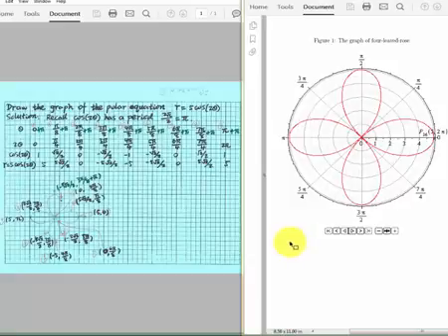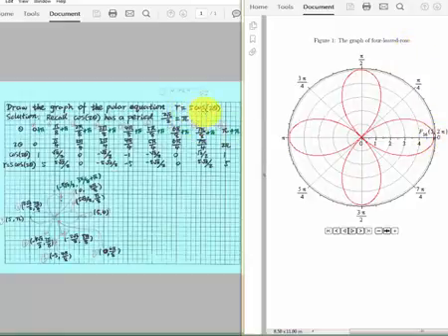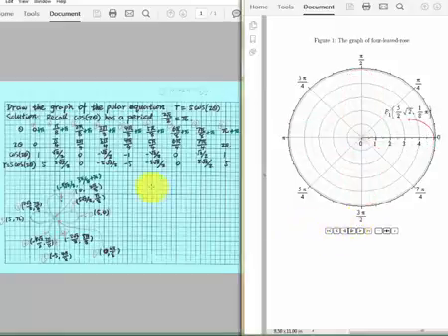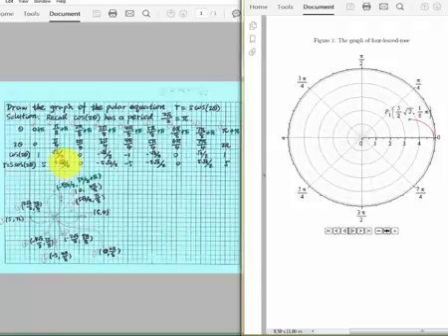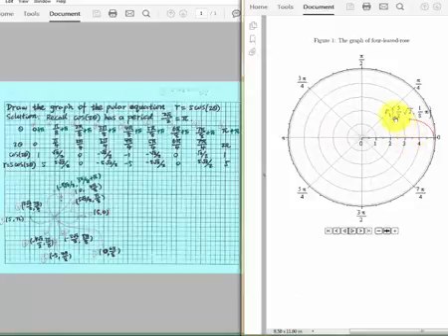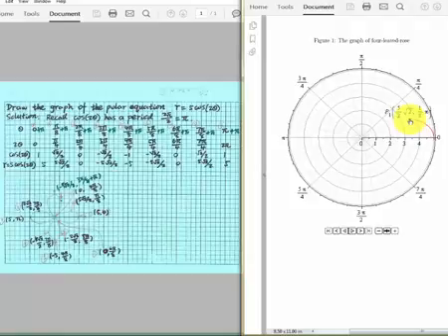4leave roseHD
The clip describes how to draw the graph of the four-leaved-rose with an animation. It makes drawing the graph of a poplar equation much easier with a dynamic explanation.